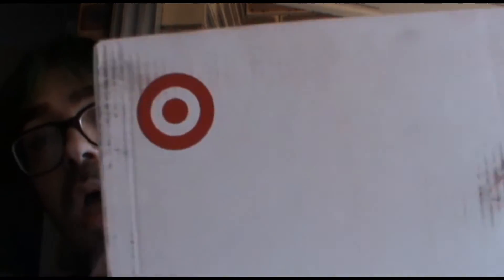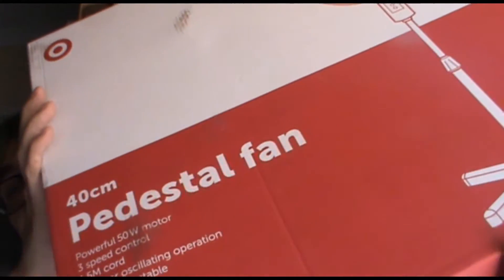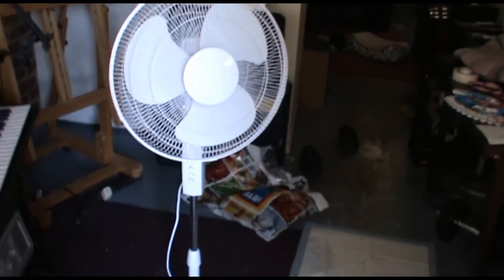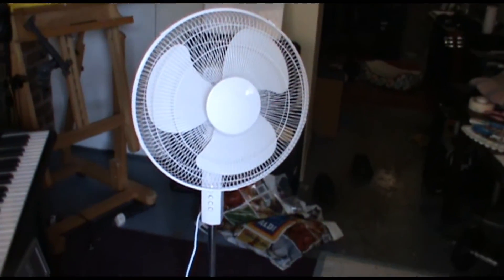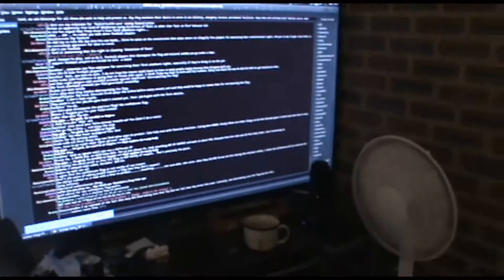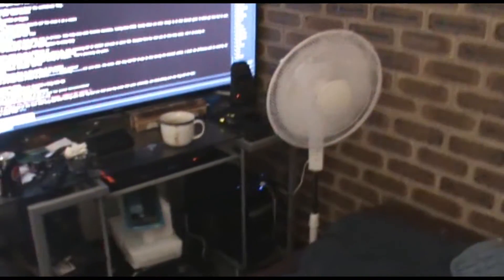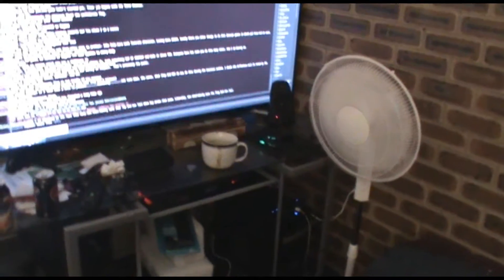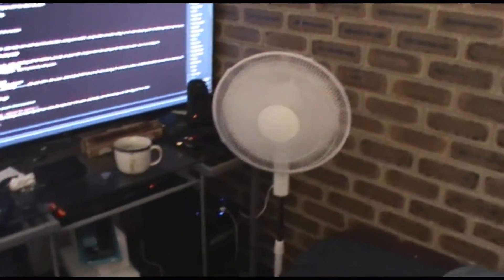New Target pedestal fan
New Target 40cm pedestal fan